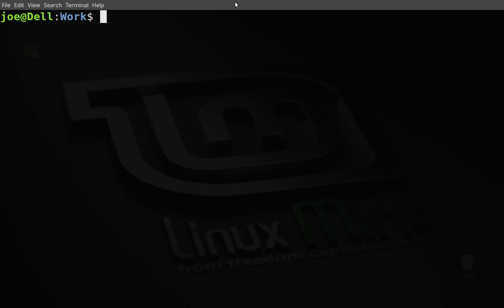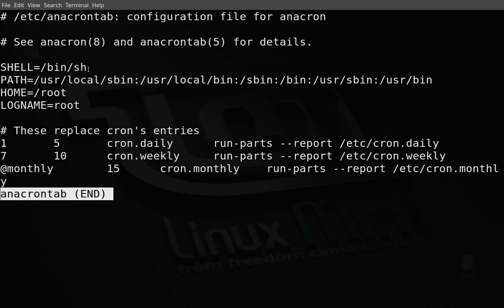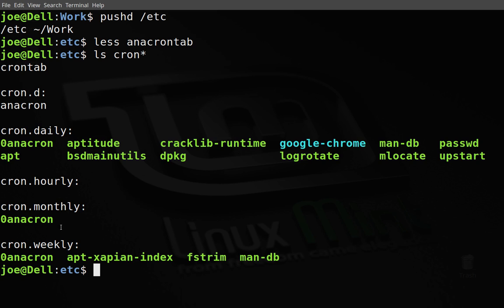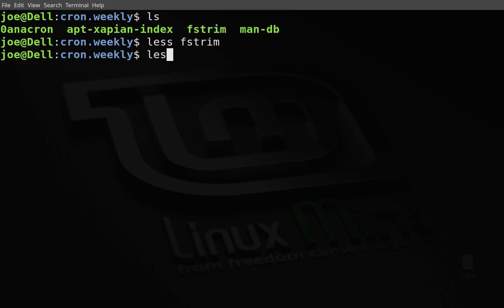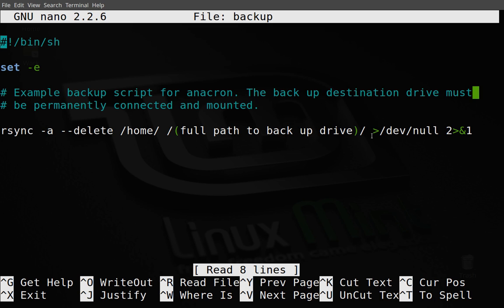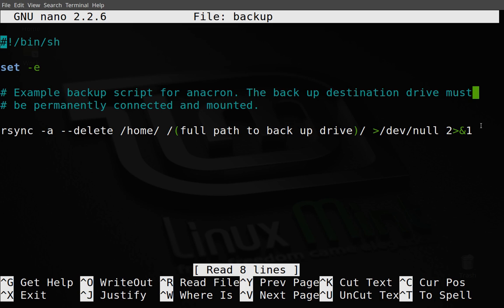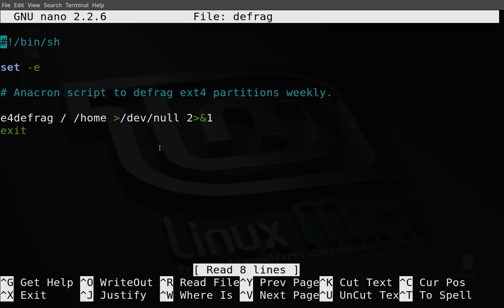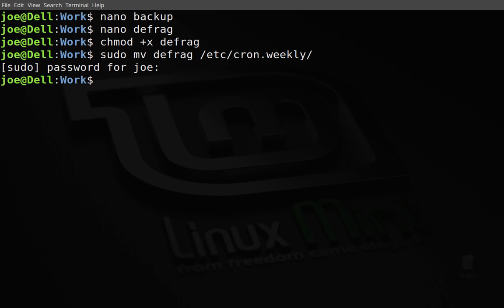Linux Tip | How to Schedule Tasks with Anacron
I show you how to add periodic automated tasks to anacron.